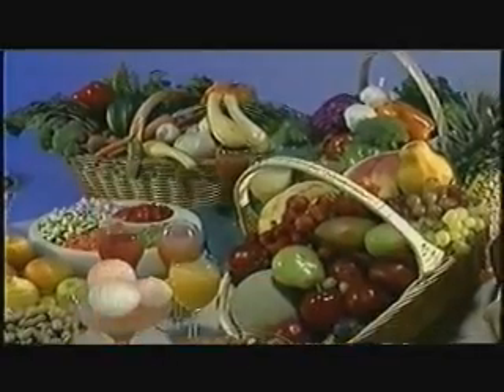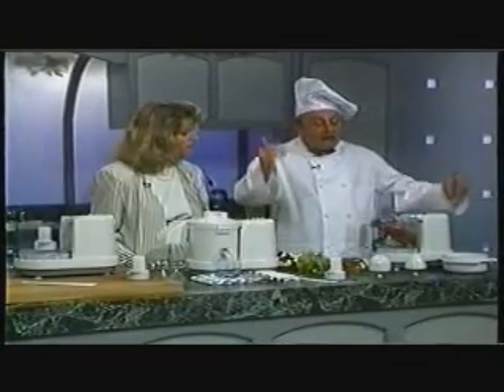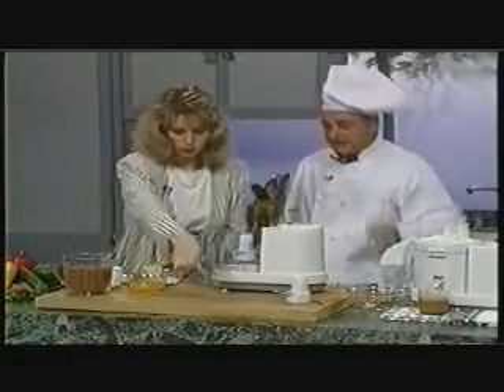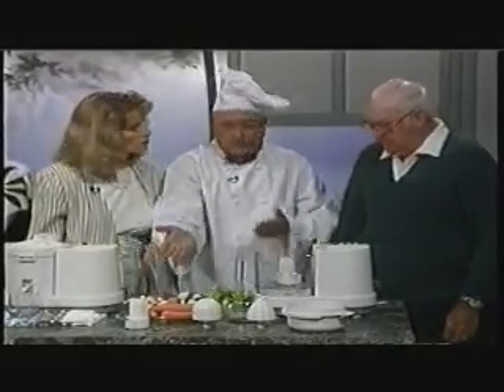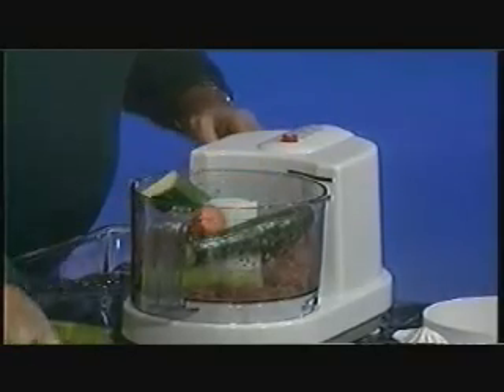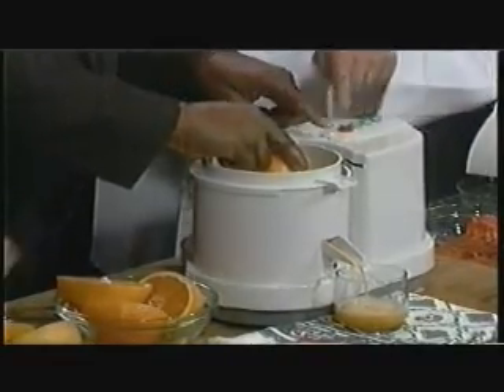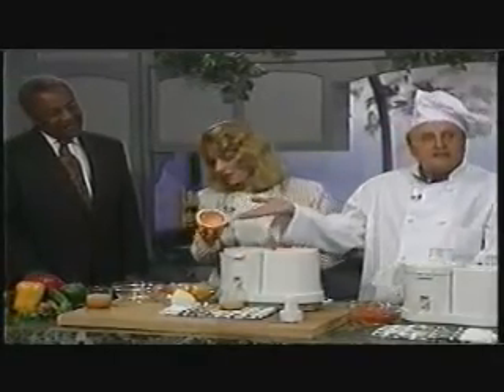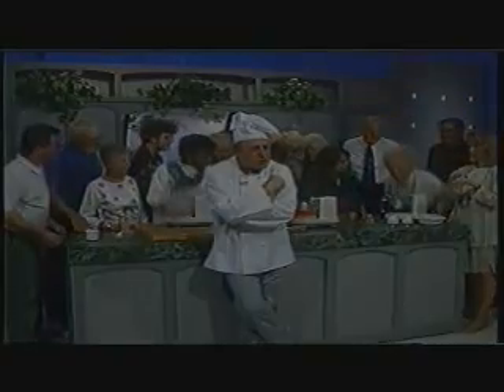'Chef Wiz' (condensed)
You too can play a world famous chef! Karl-Heinz Teuber as Chef Andre Garret.